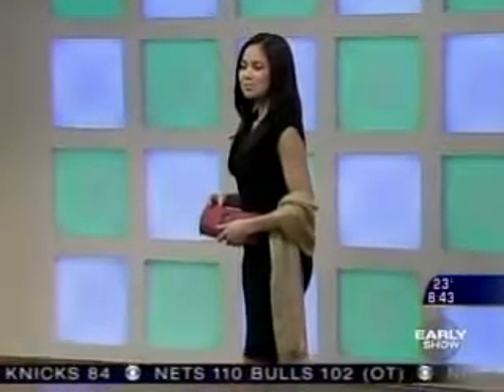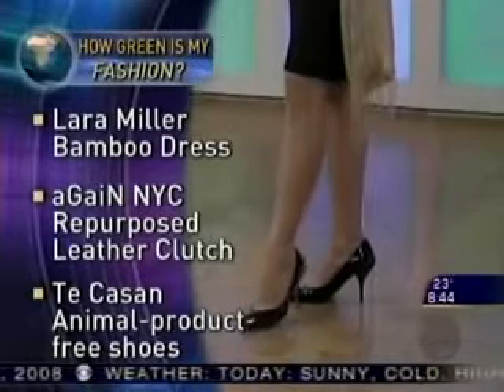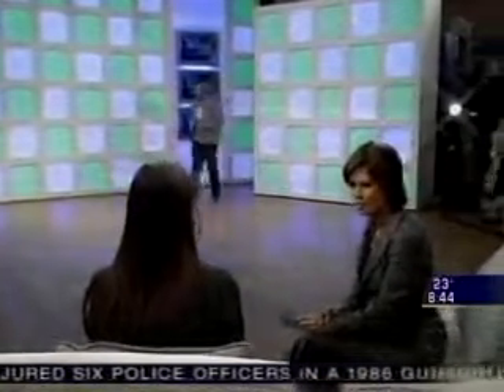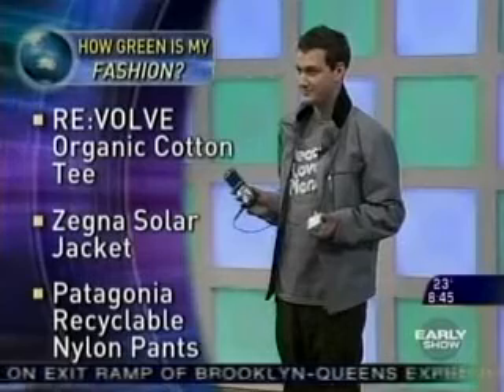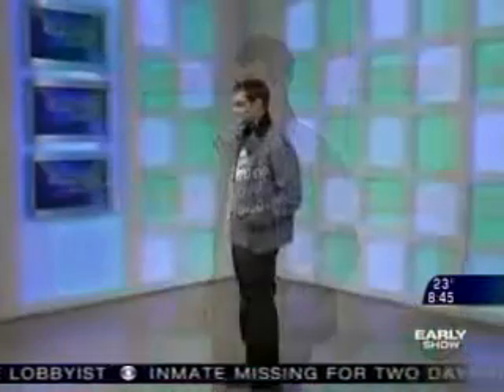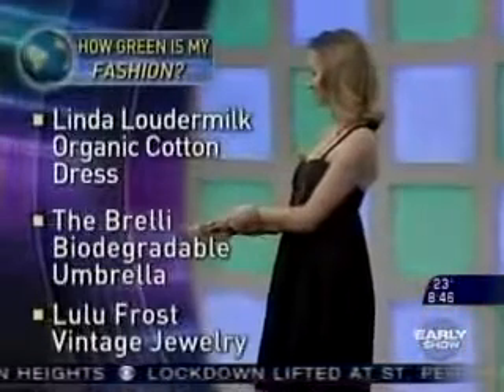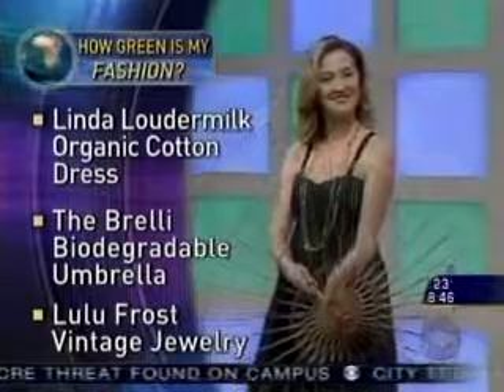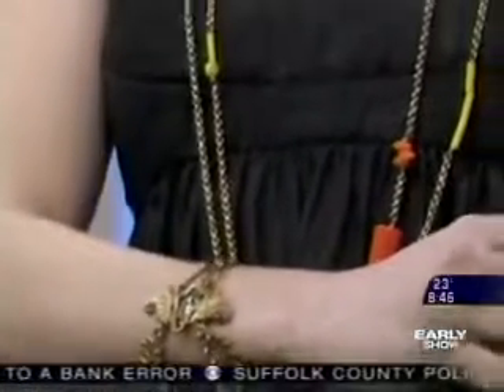Jessica Tzerman on eco-fashion on CBS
Plenty Magazine's associate editor, Jessica Tzerman discusses eco-fabrics and eco-fashion